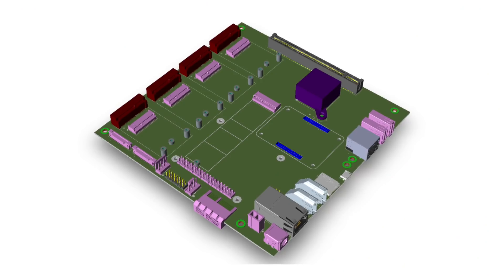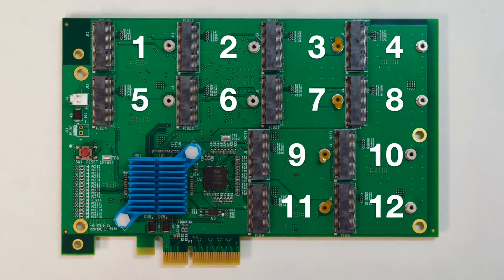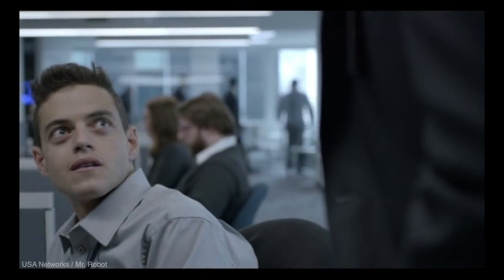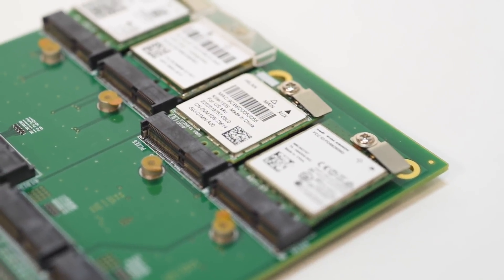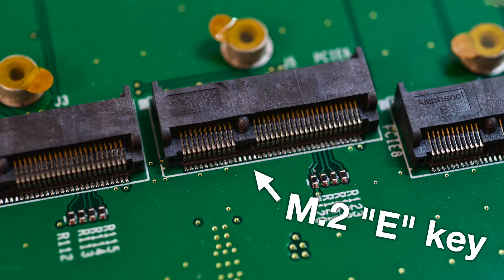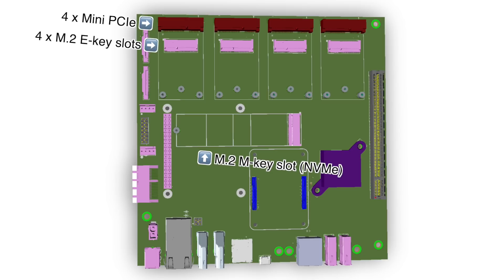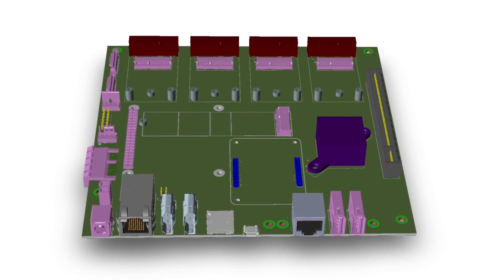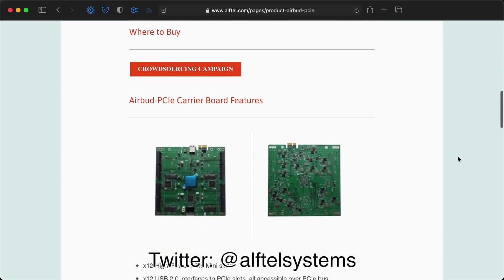12 PCI Express M.2 Slots on a Raspberry Pi!?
I take Alftel Systems' 12-slot PCI Express M.2 carrier board for a spin on my Raspberry Pi Compute Module 4, and mention their soon-to-be-announced 'Seaberry' Mini ITX board for the Compute Module!

Follow all the PCI Express cards I'm testing with the Compute Module 4